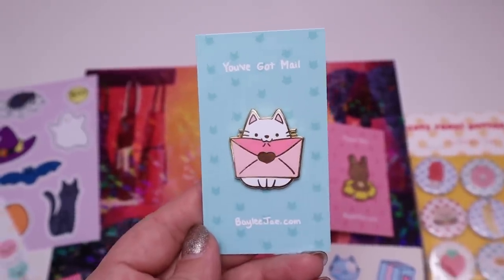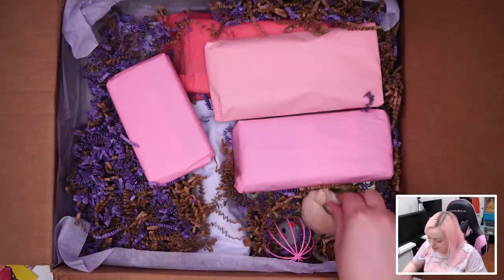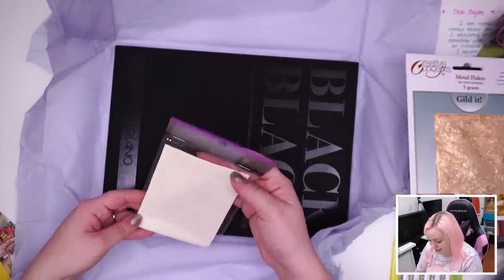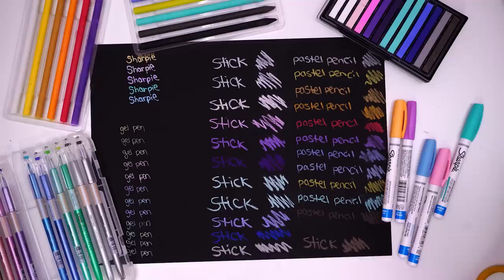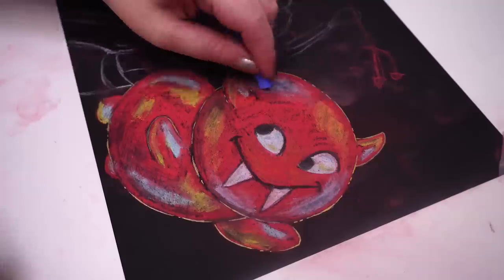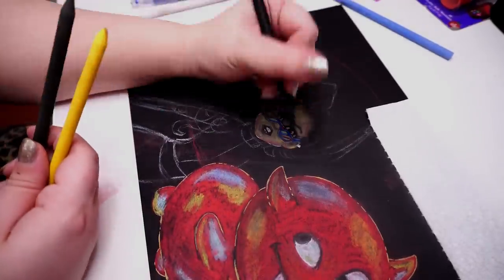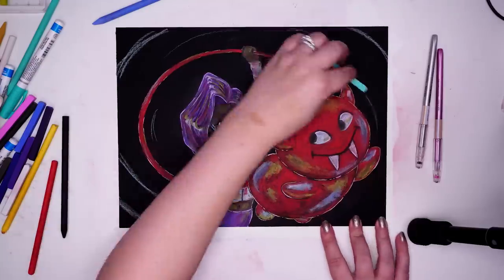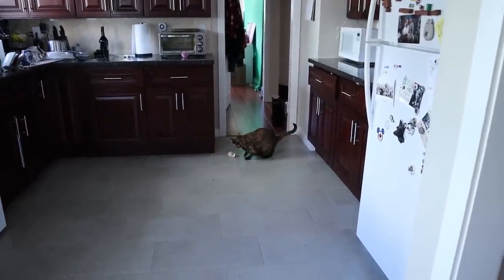A SUBSCRIBER Sent Me an Art MYSTERY BOX!